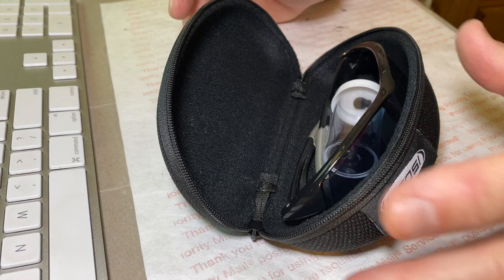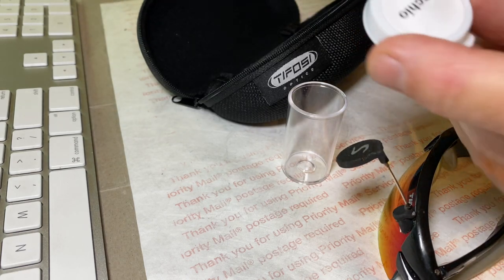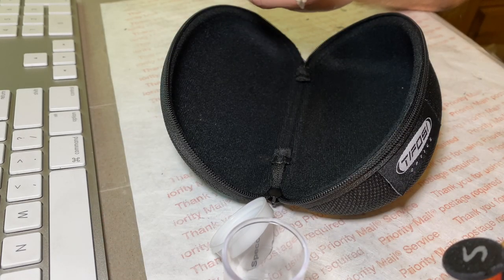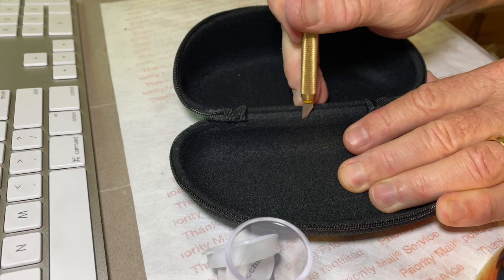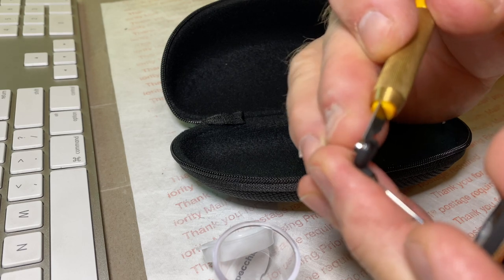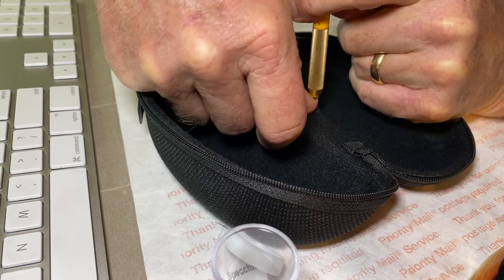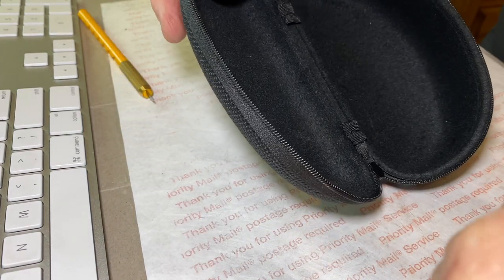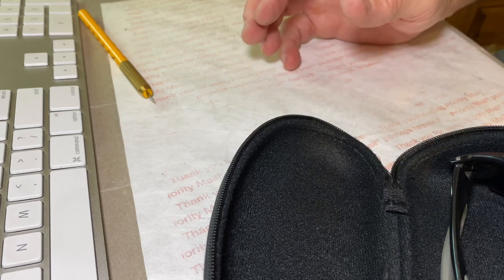My Movie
Specchio Cycling Mirror Case magnet install cyclingmirror.com